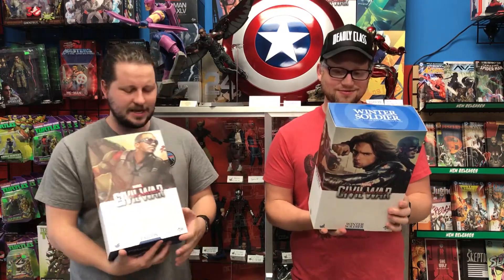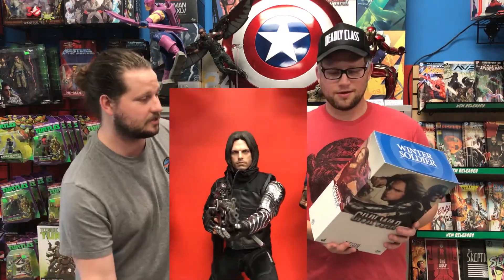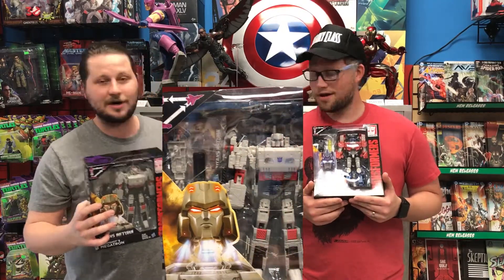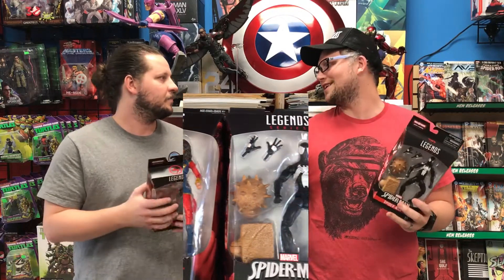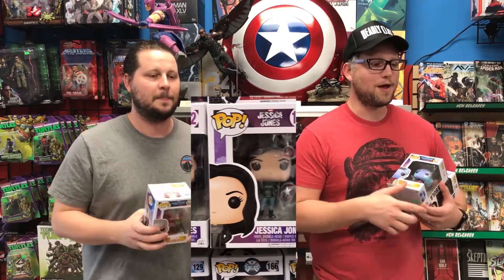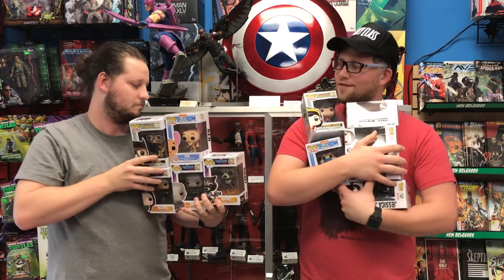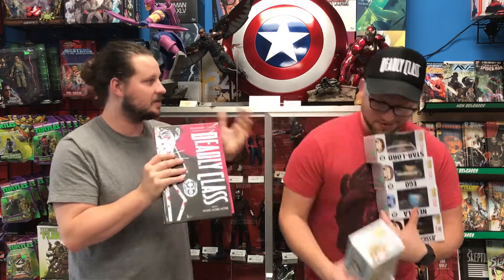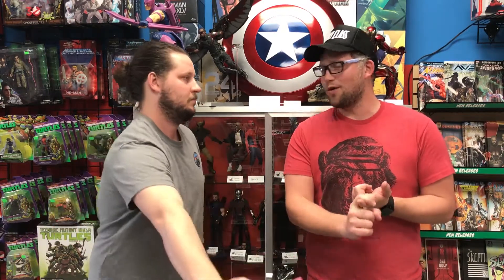Coolest Stuff of the Week - Feb 24th 2017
Yo you guys! We're back with a coolest stuff video featuring products from Sideshow Collectibles, Hot Toys, Funko and more!